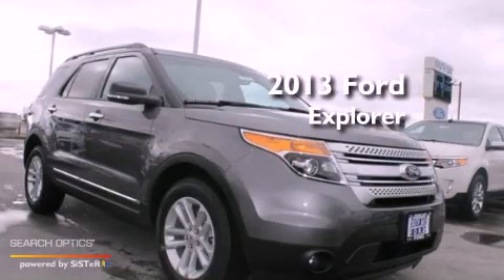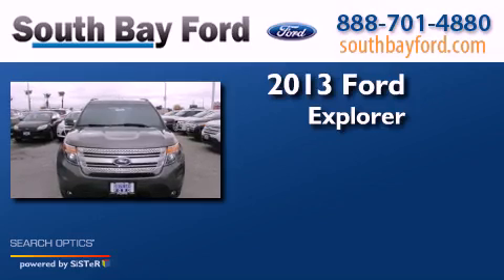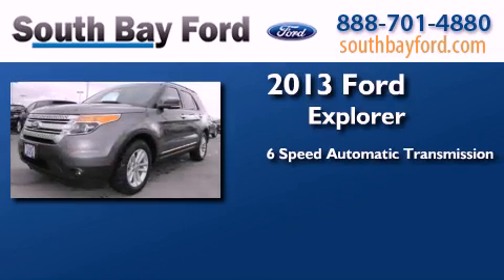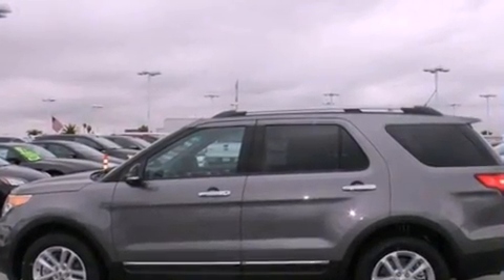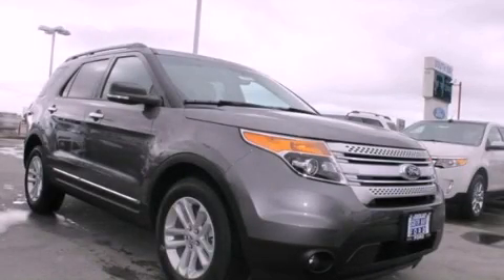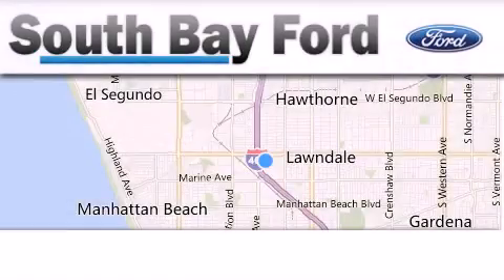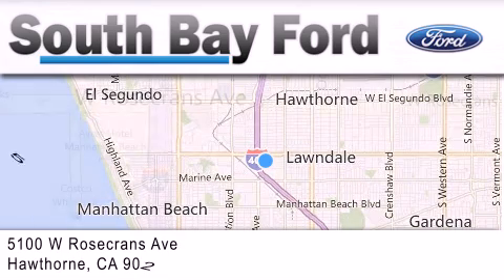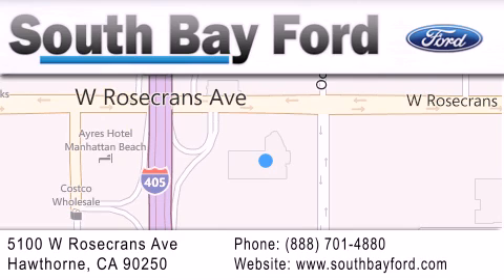2013 Ford Explorer Hawthorne CA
Year : 2013
 Make : Ford
 Model : Explorer
 Engine : 3.5L V6
 Trans . : Automatic 6-Speed
 Exterior : Strling Gry Met

 Interior : Char Blk Lth Htd Frt Buck
 Stock : P41499